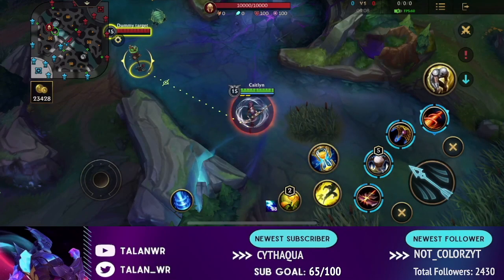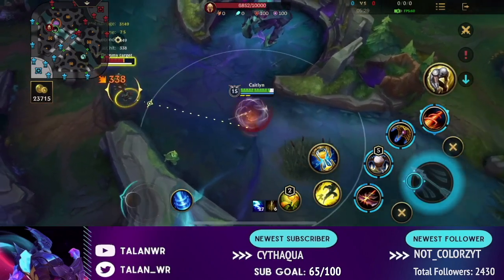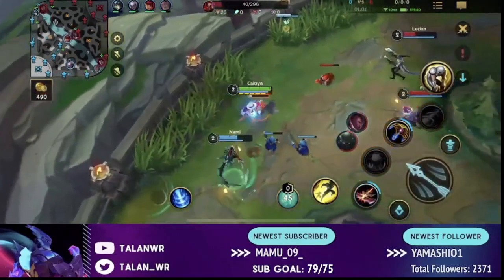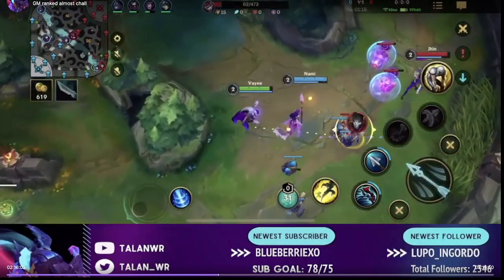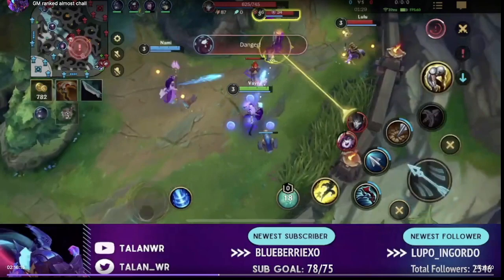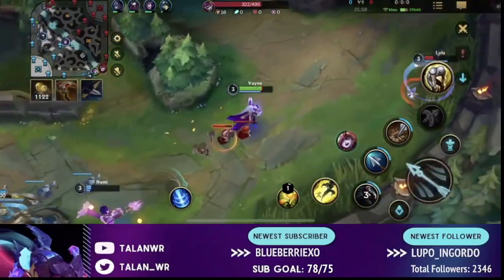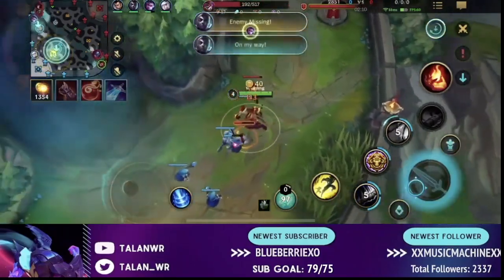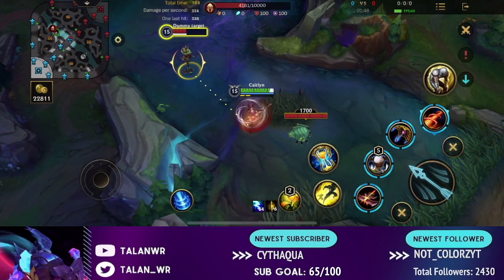This trick will help improve your spacing